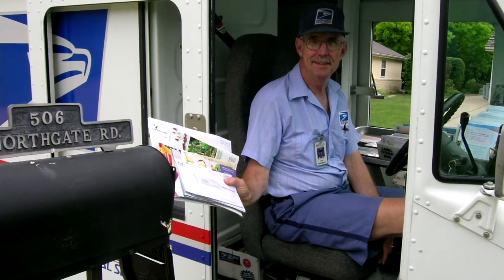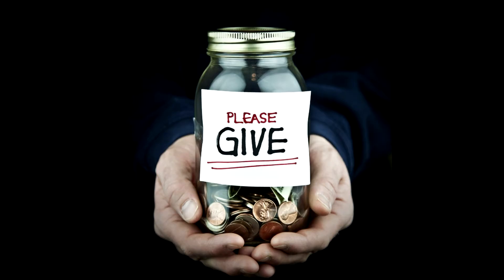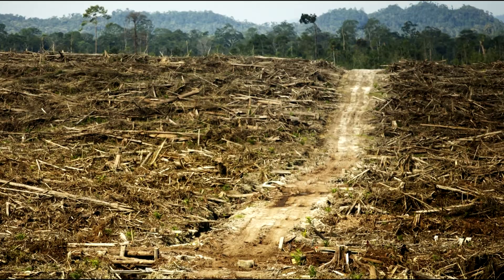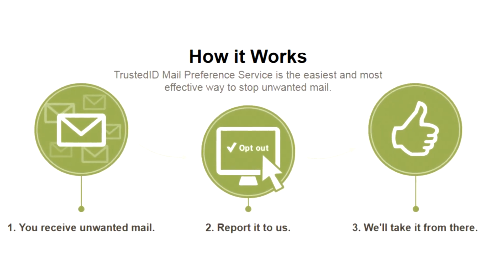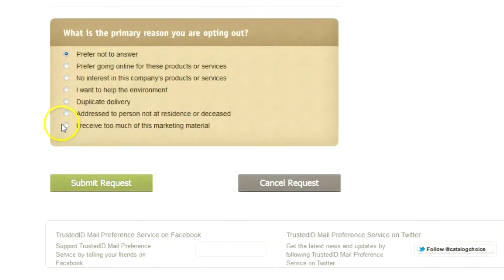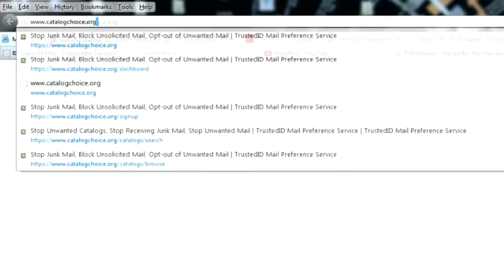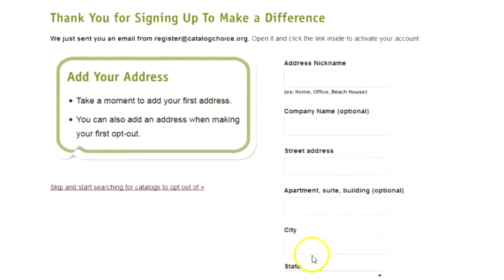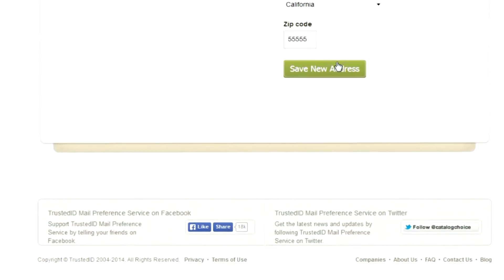CatalogChoice.org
Digital junk mail, also known as spam, is annoying but it's not as damaging to the environment as it's analog forefather. CatalogChoice.org is a consumer advocacy group that will help you eliminate the waste while protecting your privacy and cutting down on the clutter.